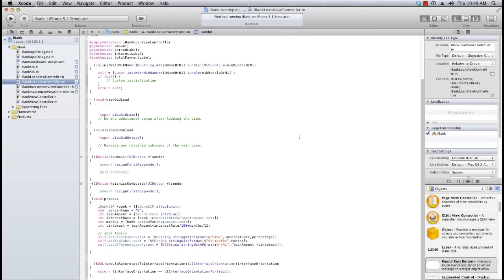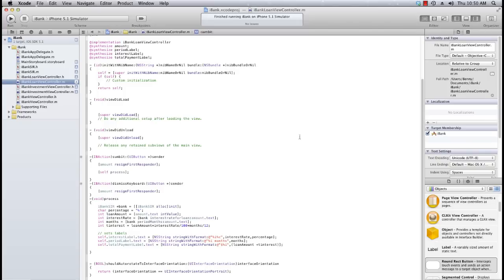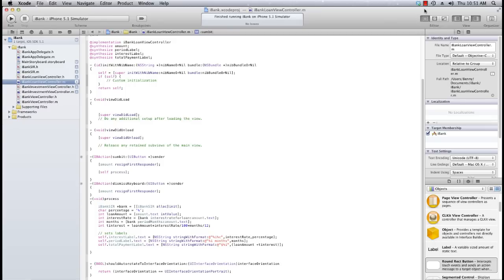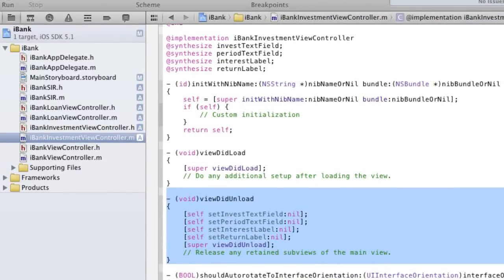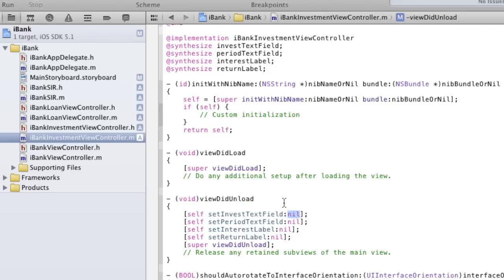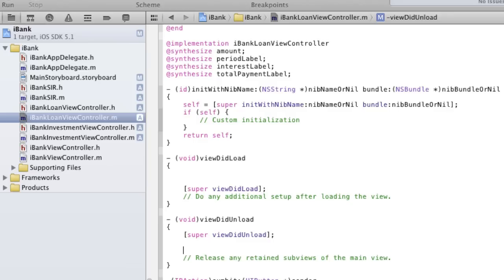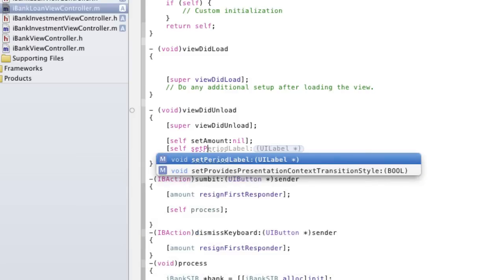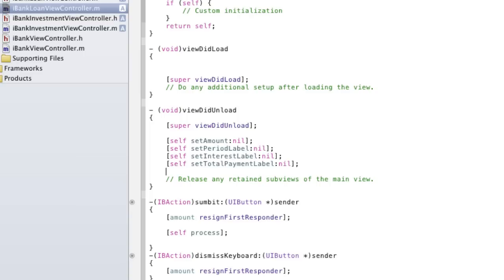iOS Development Tutorials - 18 - Cleaning up after yourself (memory management)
In this tutorial I'll talk about the basics behind memory management .